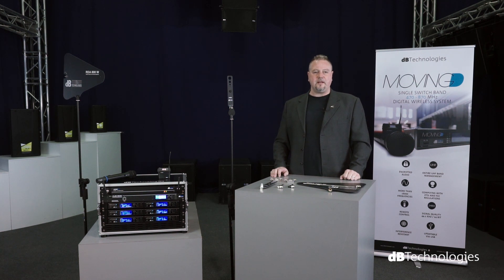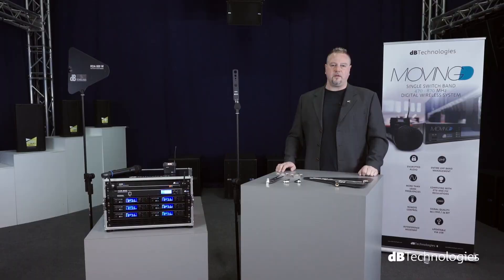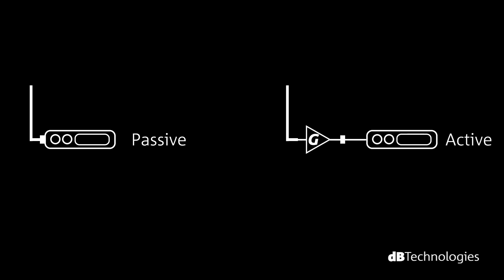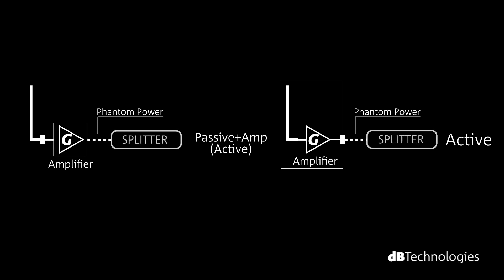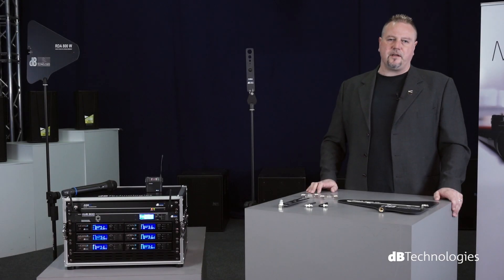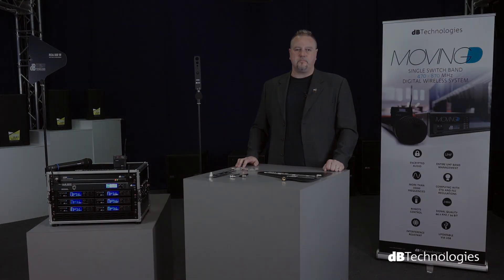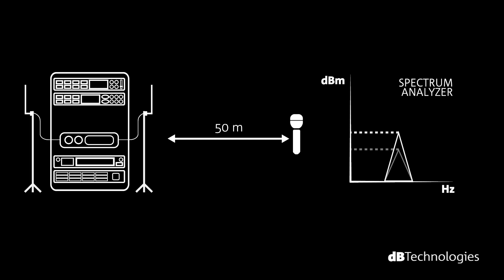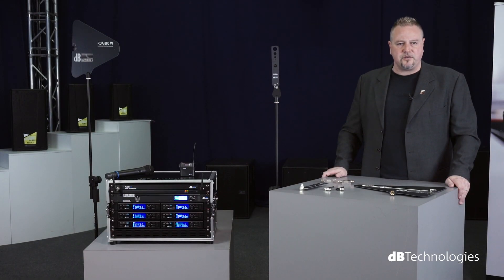How to set up a wireless system: antennas (ENG)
dBTechnologies presents a new series of educational videos dedicated to wireless microphone systems.
This video is an advance training to help us take advantage of wireless microphone systems, which prove to be fundamental in many contexts, both live and broadcast.
In order to make the most of our radio system, we must take some precautions. If we learn to pay attention to a few fundamental issues, we will be able to avoid any problems and malfunctioning.